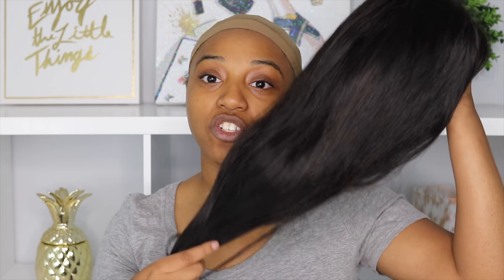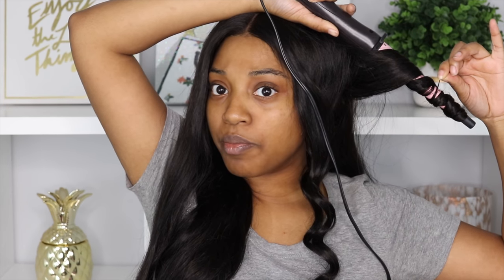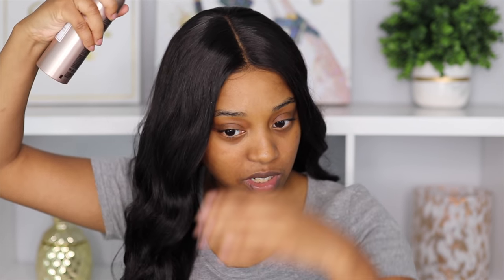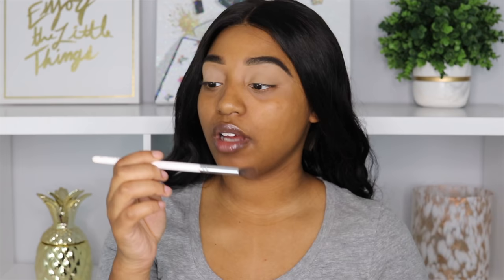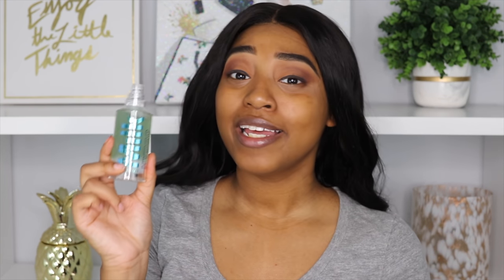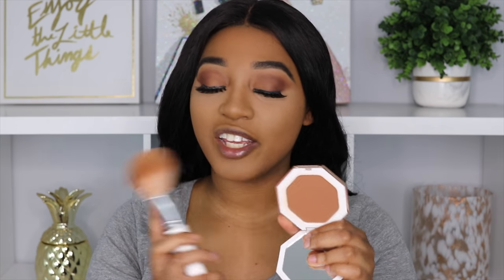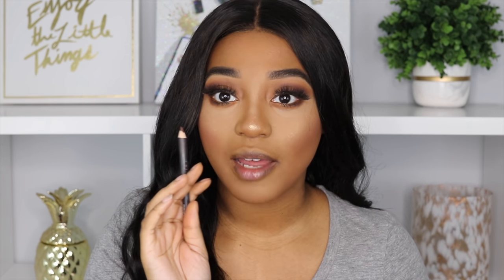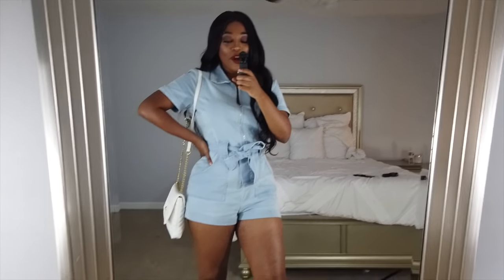Full GRWM Get Ready With Me | Date Night Edition | Lipsticklayna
Hey loves! Today’s video is a Full GRWM Date Night Edition. In this video, I will be doing my hair, makeup and showing you my outfit for the night. I hope you guys enjoy this video and i will see you in my next one! I love you guys so so much. PS: I am going to starting uploading every MWF every week so get ready for that as well!! : )

Remington Hair Wand
Ouai Medium Hairspray
Ouai Hair and Body Shine Mist

Hourglass Translucent Powder
Covergirl Full Spectrum Powder Foundation
Buxom Wanderlust Blush "Mykonos"
Mac Cosmetics Lip lIner "Chestnut"
Fenty Beauty Stunna Lip Paint " Uncensored"

Google+ -- +LipstickLayna

[Keywords:  Full GRWM Date Night ootd spring makeup allyiahsface james charles glow up chit chat grwm